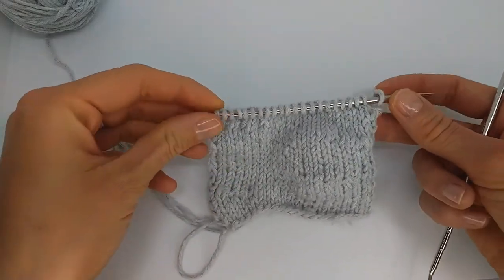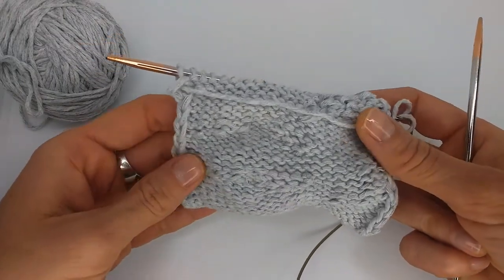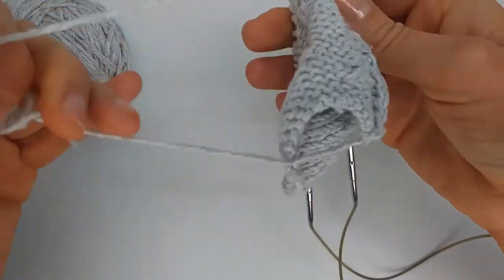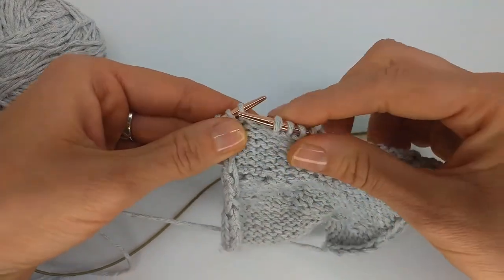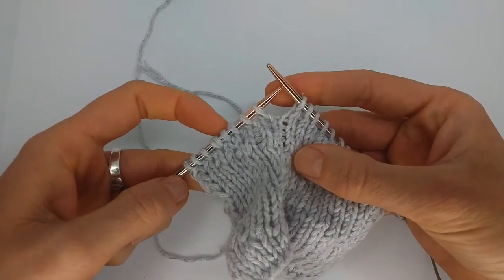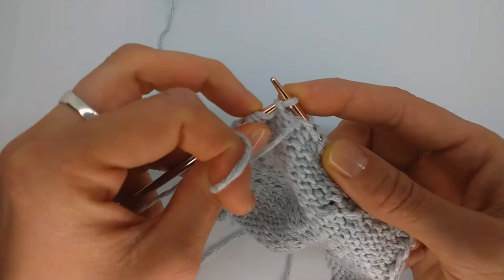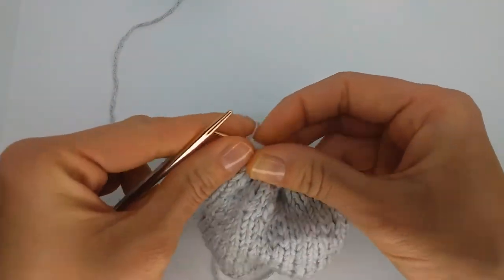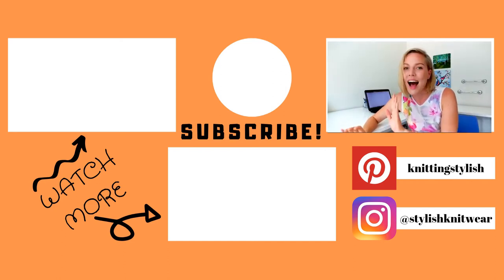Shadow Wrap Short Rows - Easy and Invisible!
Shadow Wrap Short Rows - Invisible knitting of short rows. Knitting in the round no different from knitting flat because you need to work double stitches off as one stitch.

Perfect Japanese Short Row substitute where you don’t need any extra tools and result is as good. knitting shortrows shadowwrap.

00:00 Showing ready swatch
00:57  Shadow wraps on the Right side
02:51  Shadow wrap Purl Side
06:37 Knit Shadow wrap as 1 stitch
07:29  Purl shadow wrap as 1 stitch

Shadow Wraps in the round: No change there, you knit in the round and when you see double stitch just treat as single stitch.